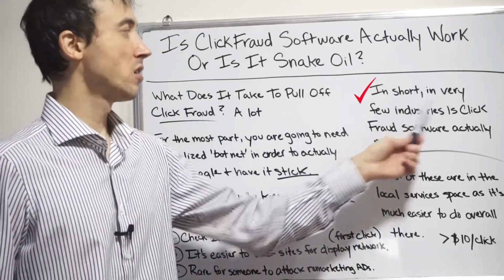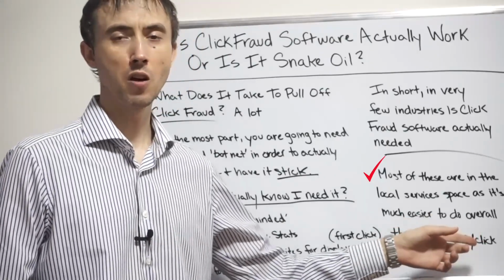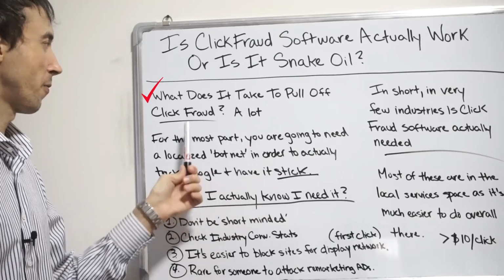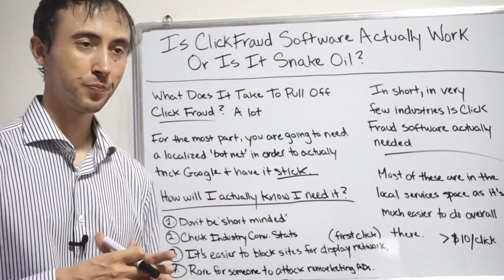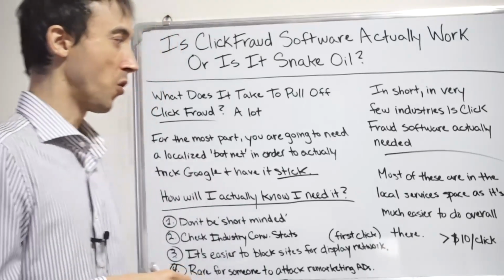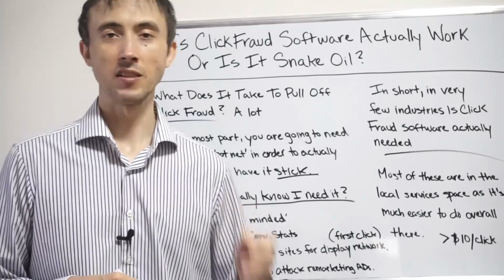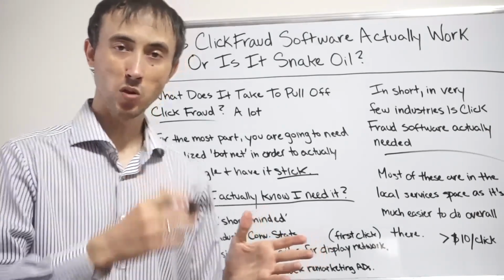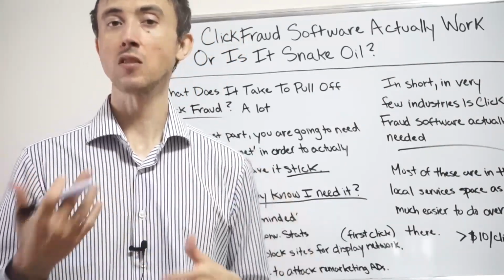🤔🐍 Does Click Fraud Software Actually Work Or Is It Snake Oil?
In this video, we investigate whether click fraud software is actually effective in preventing fraudulent clicks in the form of a case study.

Is it just another overhyped thing that operates entirely off of BS?

In some specific circumstances, you would be better off burning your money then spending it on click fraud software.  Here I explain why.

Timestamps:
2:03 Very few industries is Click Fraud Software is needed
2:23 Local services space much easier
5:43 What Does it take to pull off Click Fraud?
10:27 Don't be short minded
13:20 Check Industry conversation stats
17:57 Rare for someone to attack remarketing Ads